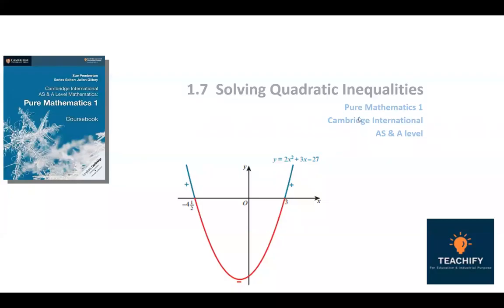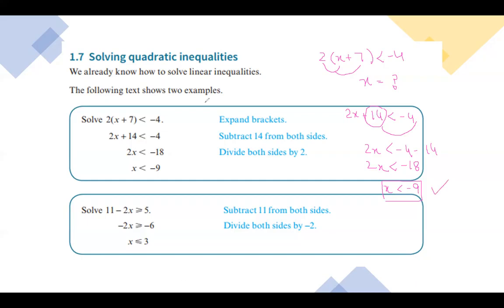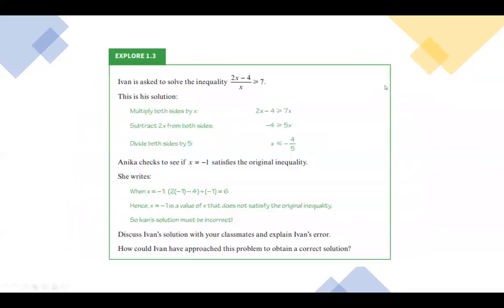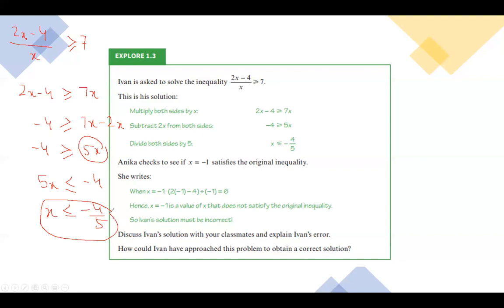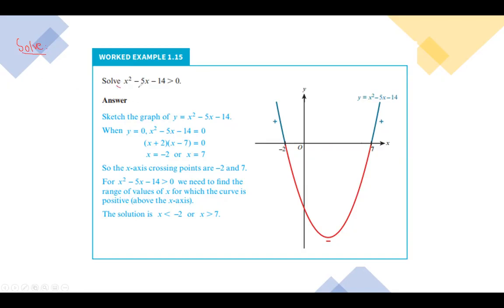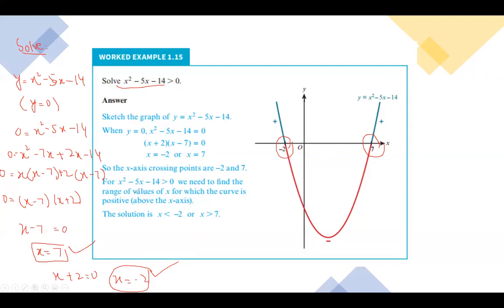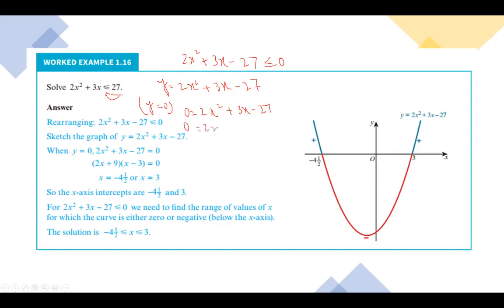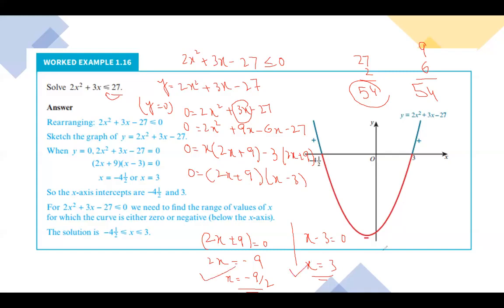1.7 Solving Quadratic Inequalities Mathematics AS & A Level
In mathematics, an inequality is a relation which makes a non-equal comparison between two numbers or other mathematical expressions. It is used most often to compare two numbers on the number line by their size. There are several different notations used to represent different kinds of inequalities: